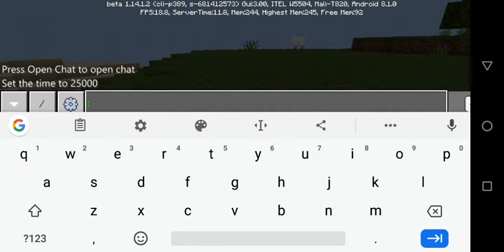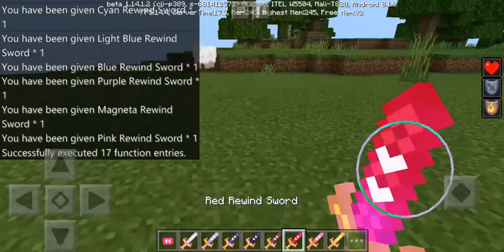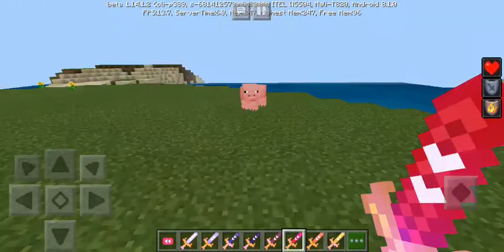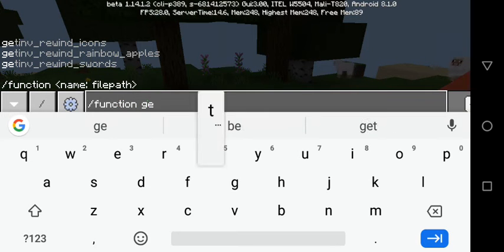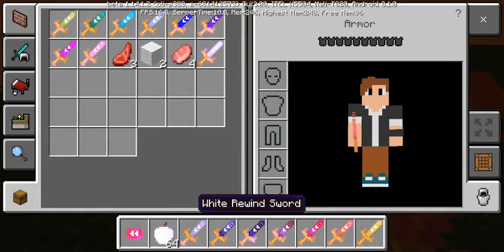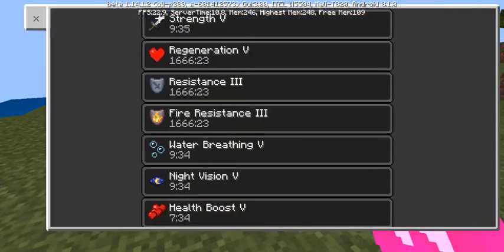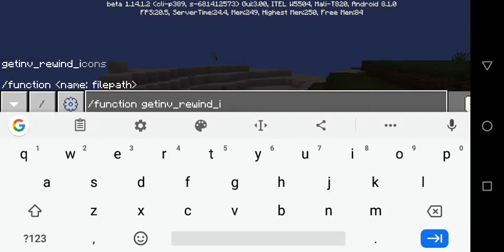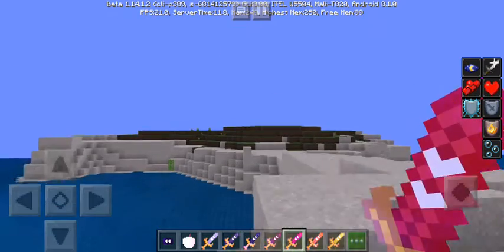Minecraft\MCPE How to get the Youtube Rewind Icon 2019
sorry guys i forgot to edit the video next time ill fix it